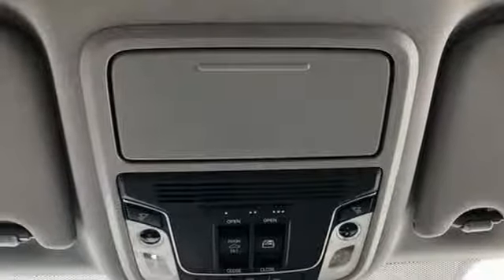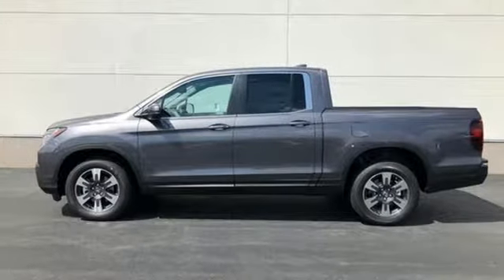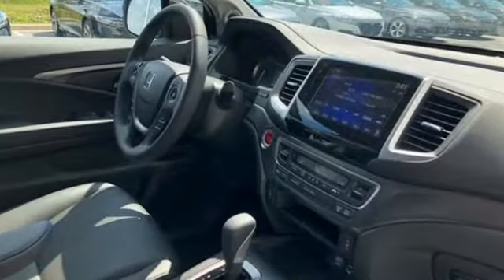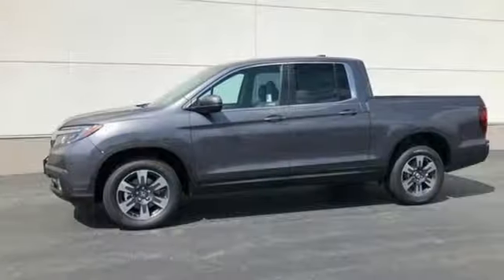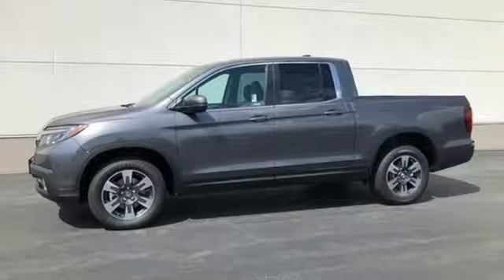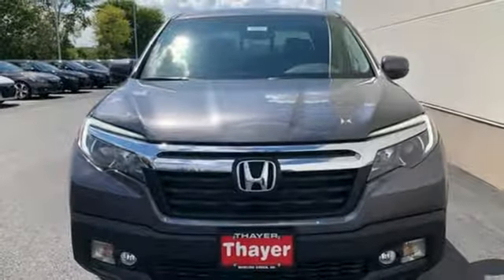New 2019 Honda Ridgeline Bowling Green OH Perrysburg, OH #19059 - SOLD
Year: 2019
Make: Honda
Model: Ridgeline
Trim: RTL-T
Engine: 3.5L V6 SOHC i-VTEC 24V
Transmission: 6-Speed Automatic
Color: Gray
Interior: Black
Stock #: 19059
VIN: 5FPYK3F62KB019333

Our team at Thayer Honda welcomes you! Thayer Honda is family owned and operated, serving the area since 1935. We have a strong and committed sales staff with many years of experience satisfying our customers' needs in the Wood County area. Located in Bowling Green, Ohio and neighbors to Tontogany, Cloverdale and Portage, and less than 30 miles outside Toledo, we will help you find the right vehicle for your needs. Feel free to browse our inventory online, request more information about our new or used vehicles, set up a request a quote or inquire about our auto financing options!

Thayer Honda is a small town dealer that is big on quality and committed to customer satisfaction. We strive to make buying or leasing a new vehicle a pleasant and rewarding experience.

Our primary goal is to satisfy our customers. Our online dealership was created to enhance the buying experience for each and every one of our internet customers.
Address:
1019 N Main St